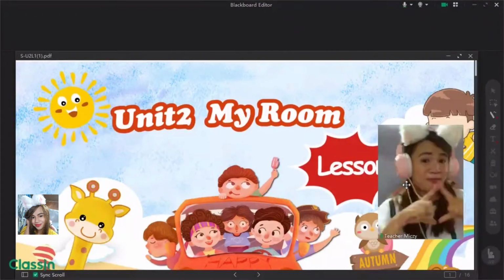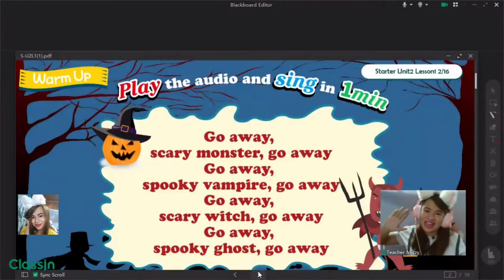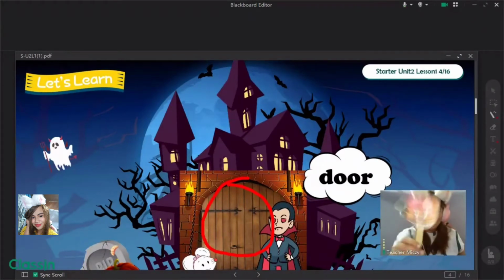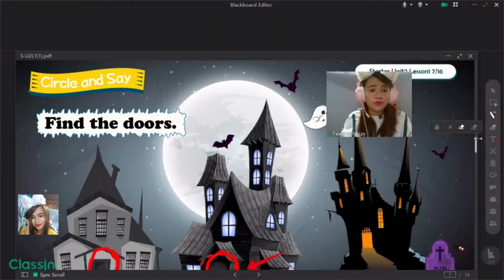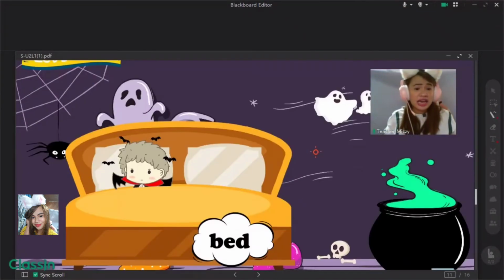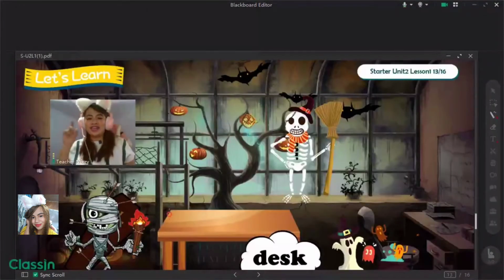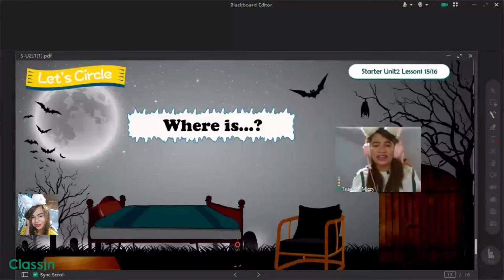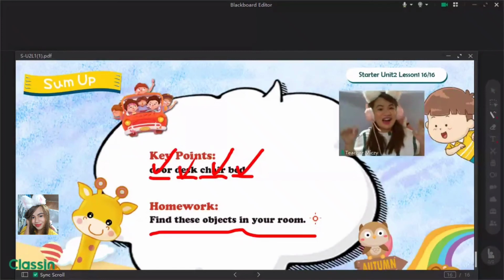Classin Sample Class Video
Hi teachers! , here's a sample of my classin demo class ☺️ . Navigating classin is very easy and perfect partner to deliver your online lessons ☺️ .